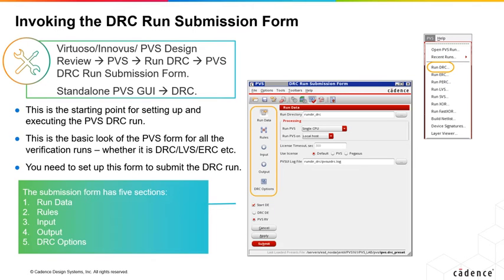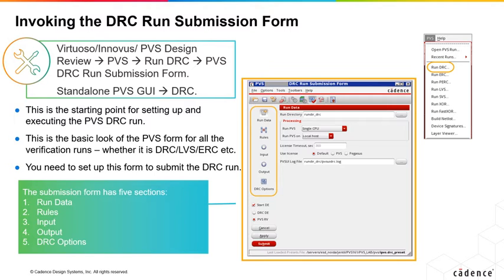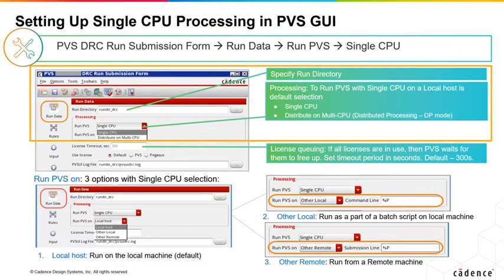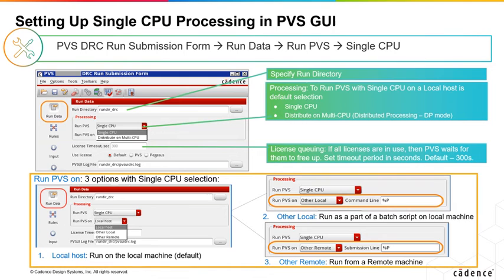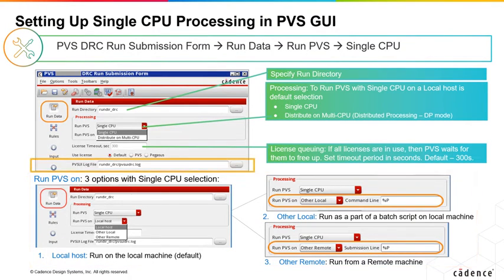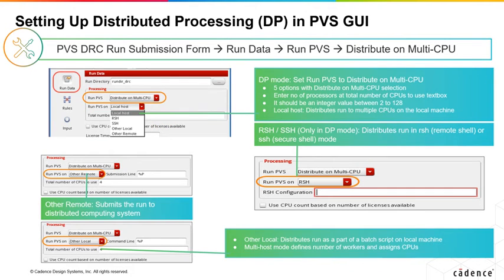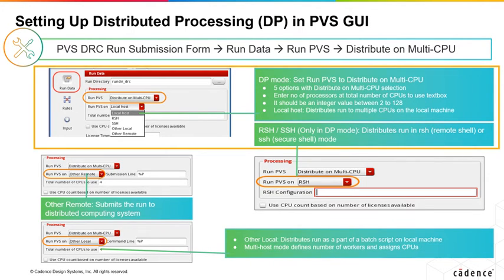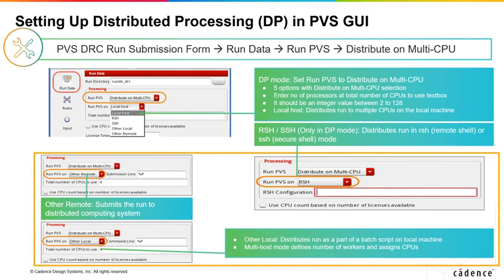32 PVS DRC Run Form Setup CPU Processing